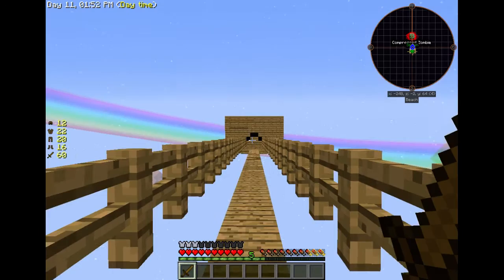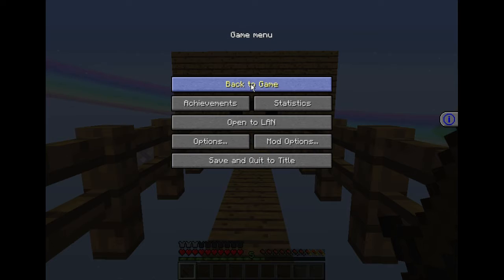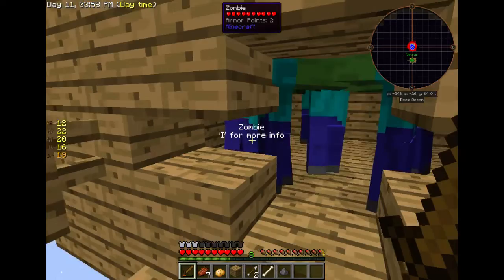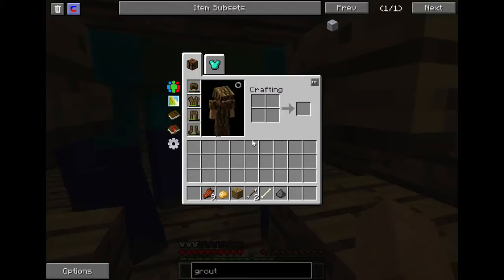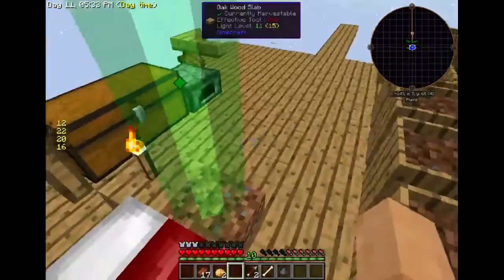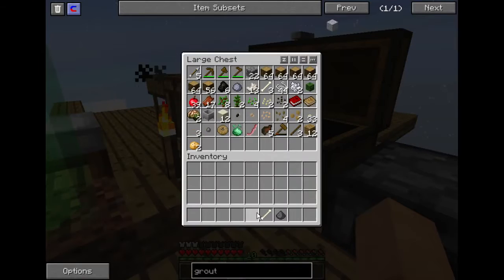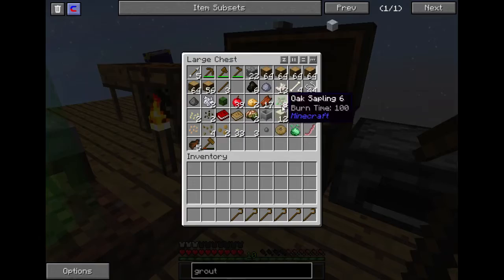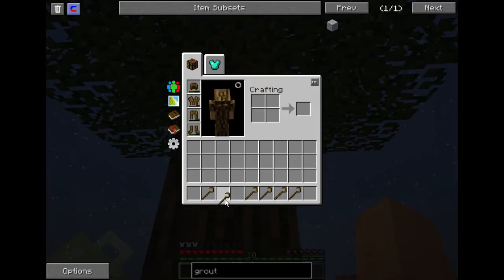Sky Factory 2.5 #5 [Water]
Waiting for rain? Who does that? Totally not this guy...

Streaming to Twitch at: Twitch.tv/LegendShift
Follow on Twitter: @LegendShift